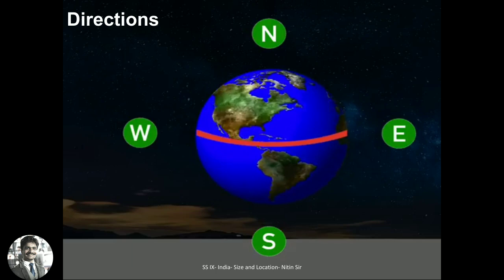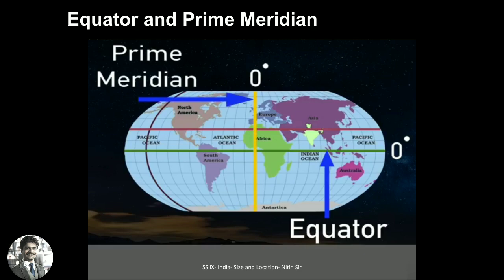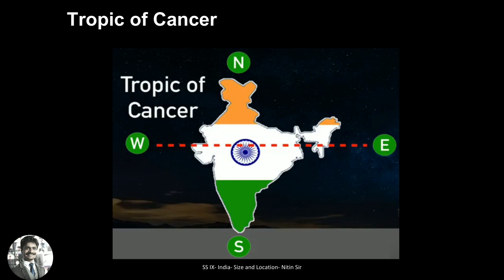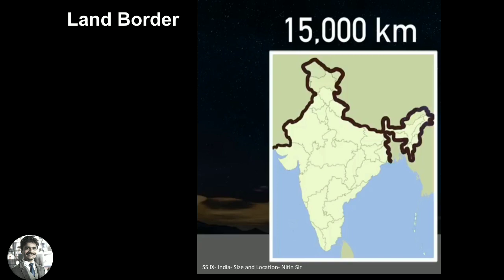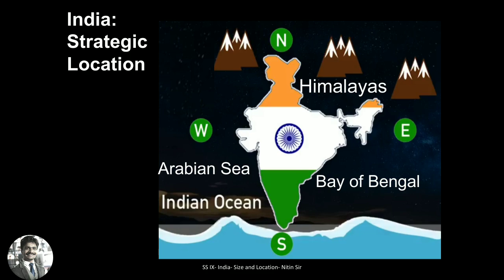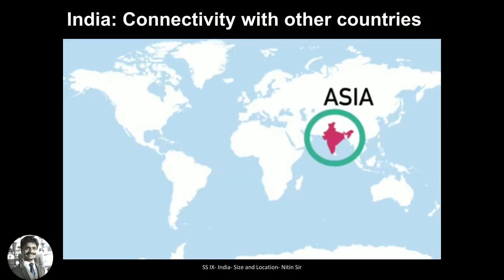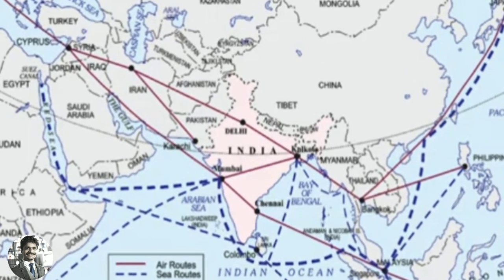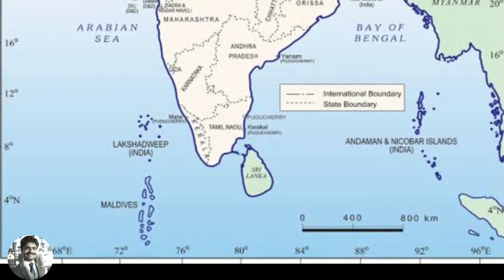India Size and Location l Class IX l Geography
CBSE,  NCERT, ClassIX, SocialScience, IndiaSizeAndLoation